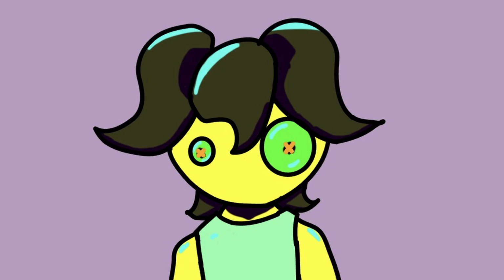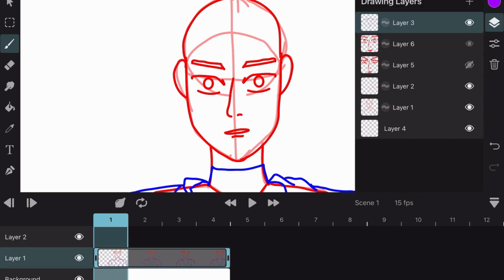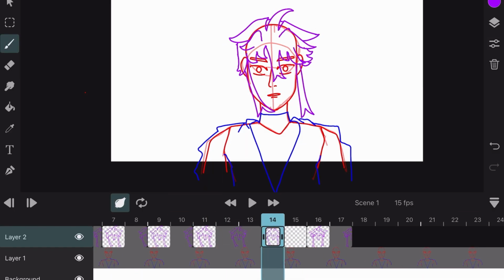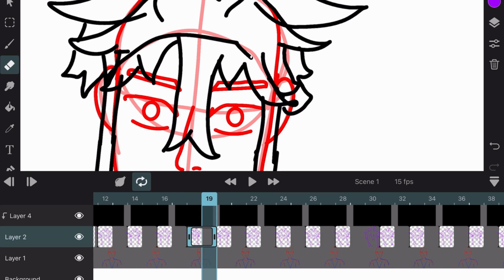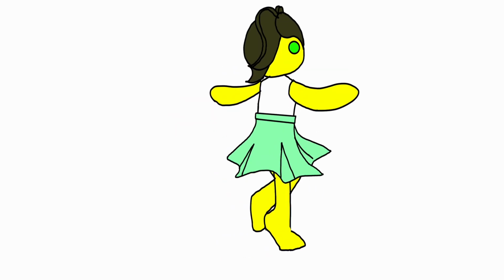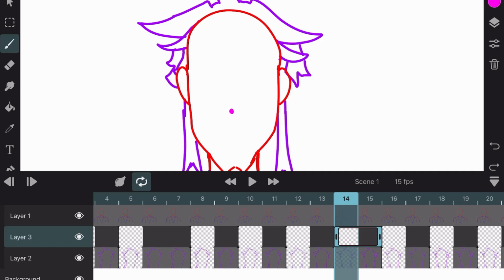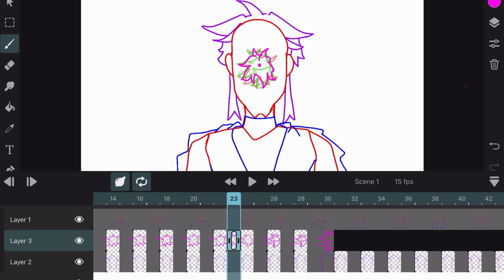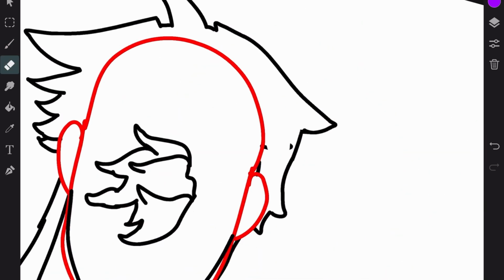Pt. 2 Following along with Shar! (Ft. Nagyunn)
Hello there everyone! I pray you are doing well.

In today’s video, I follow along with the 3rd part of Shar’s “Animate with me” series while also yapping about my favorite webcomic: The Ember Knight.

Also! All of the music used in the video is by Good Kid from their 8-bit series.
Music in order:

Nomu (8-Bit)
Tell Me You Know (8-Bit)
Witches  (8-Bit)
Faster (8-Bit)
Alchemist (8-Bit)
Atlas (8-Bit)

Editor’s notes:
I FINALLY GOT THIS DONE :D (A second time….)

This is my first major video completed on my computer using davinchi resolve, and it turned out better than I expected. This is going to be the new norm since I can’t edit on my tablet for long videos anymore.

That’s it, hopefully I finish another video by this weekend to get back on track.